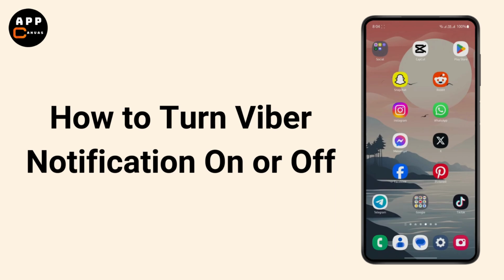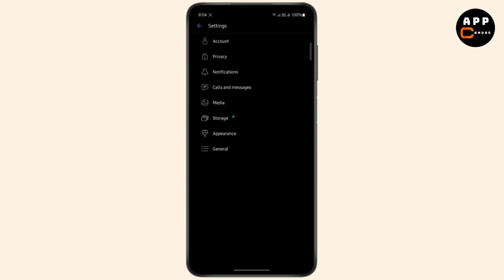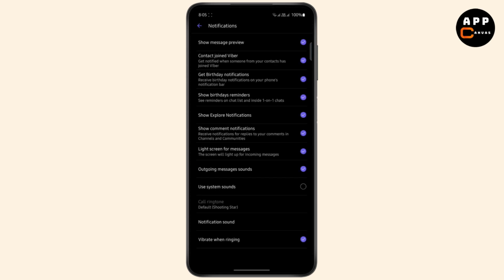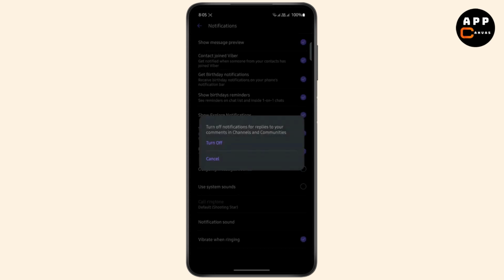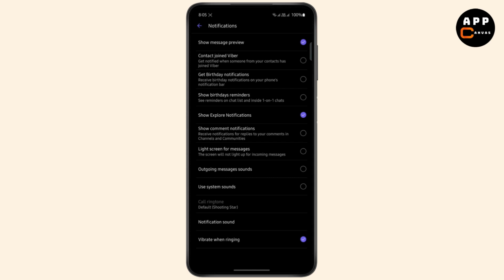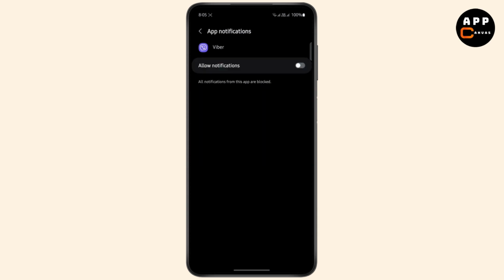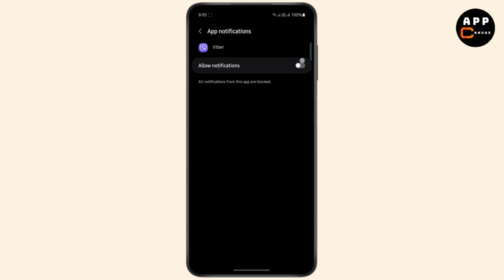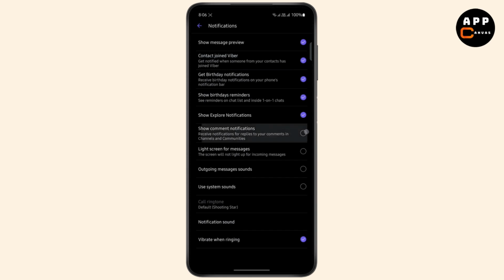How to Turn Viber Notification On or Off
Learn how to easily turn Viber notifications on or off in this step-by-step guide. Whether you're looking to turn off Viber notifications on your phone or PC, or just want to customize your settings, this tutorial has you covered.

In this video, you’ll discover how to turn off Viber notifications and how to turn on Viber notification features to manage your app alerts more efficiently.

Timestamps:
0:00 Introduction
0:20 Step 1: Accessing Viber Settings
0:45 Step 2: Turning Off Notifications